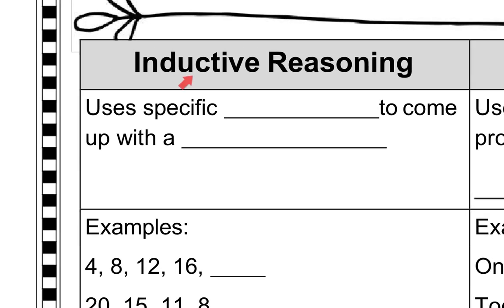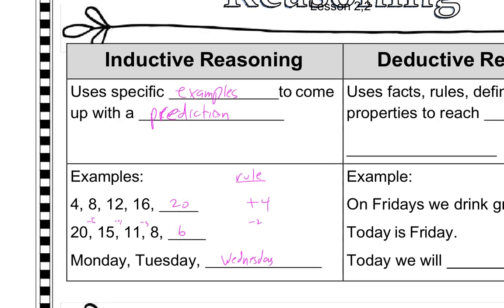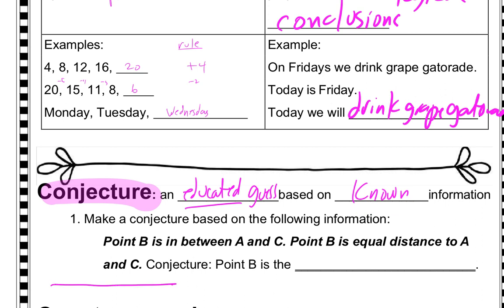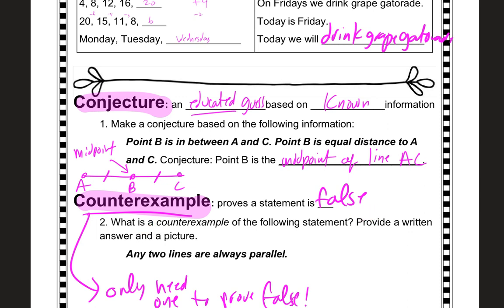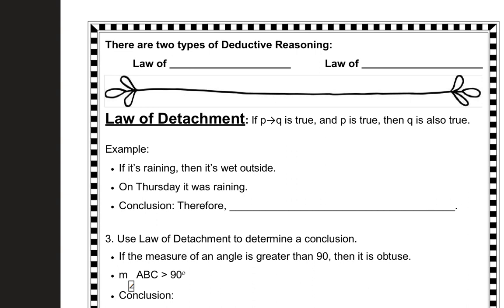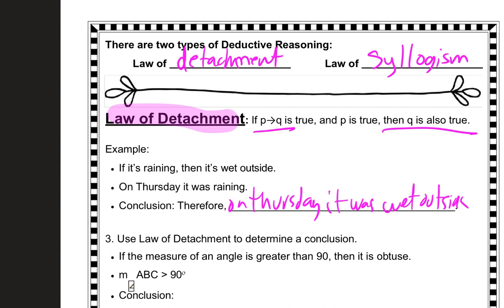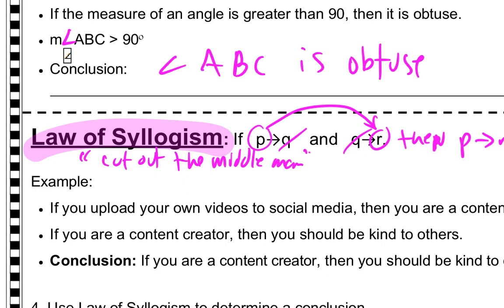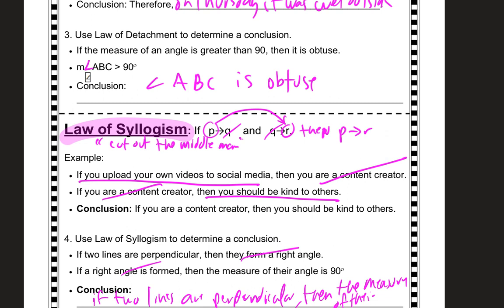2.2 Inductive and Deductive Reasoning JOSEPH Notes Lesson